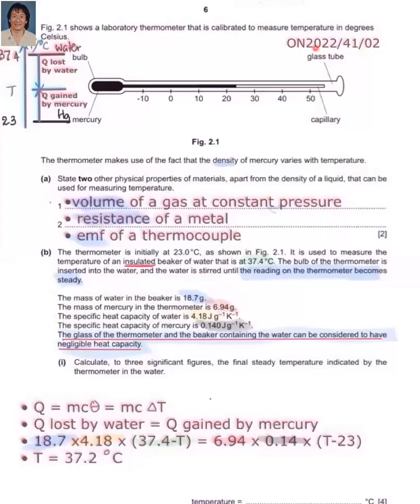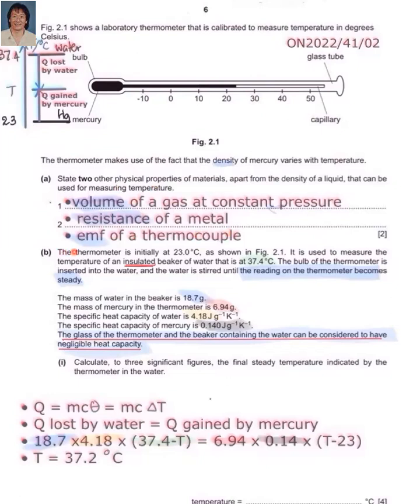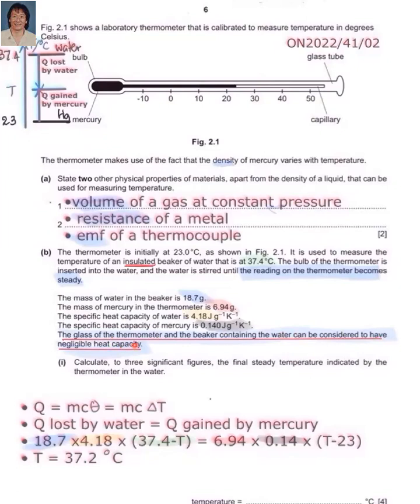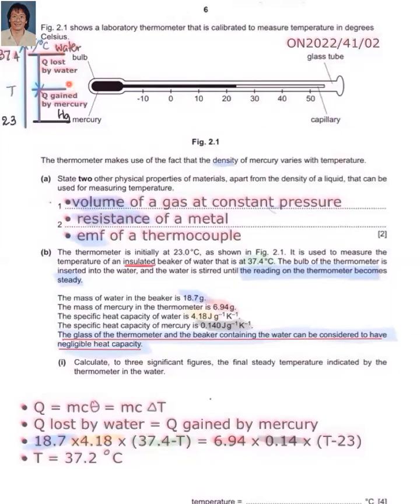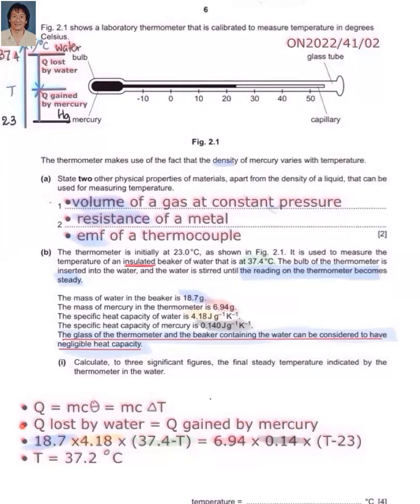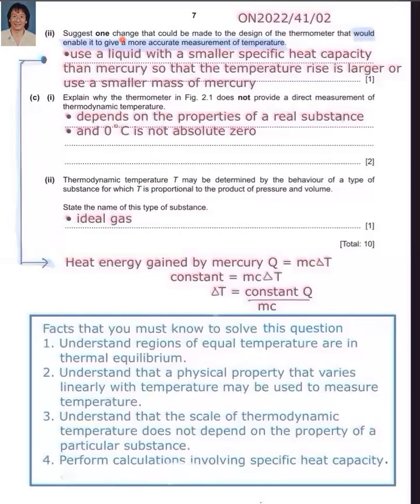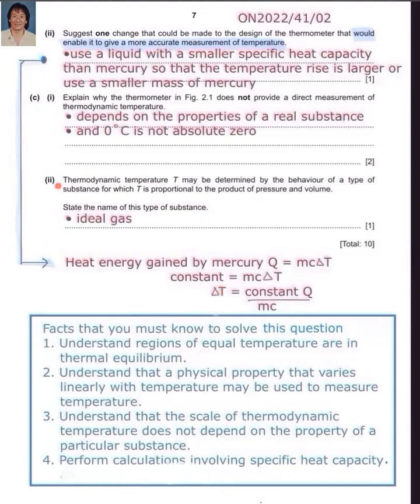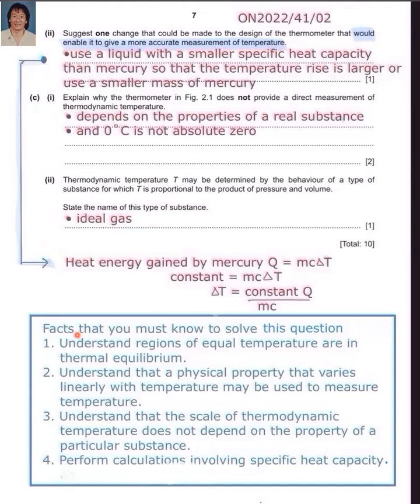Temperature, Ideal gases and Thermodynamics ON224102 Solutions (Vid 5) - A2 Physics 9702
Temperature, Ideal gases and Thermodynamics ON224102 Solutions (Vid 5)